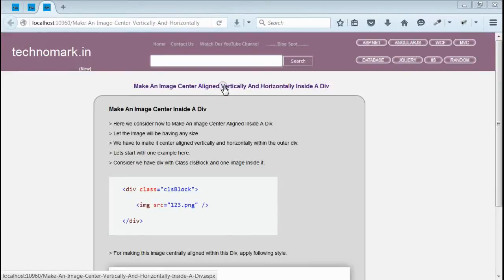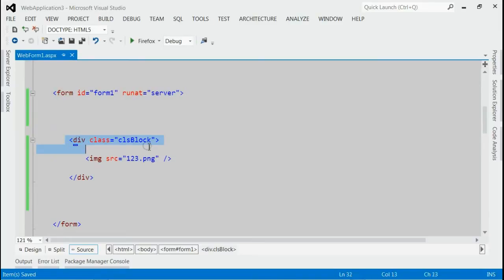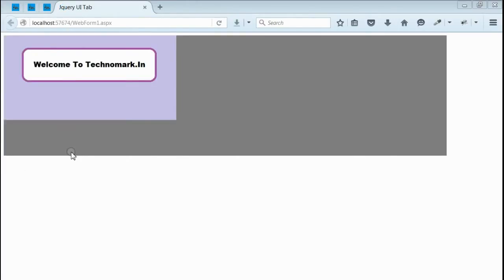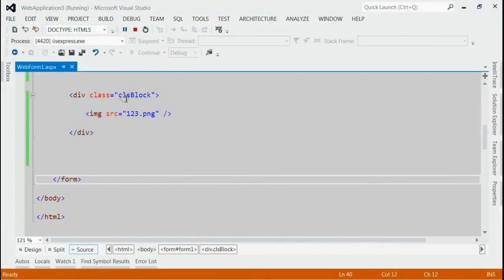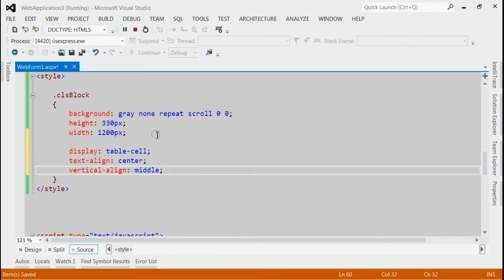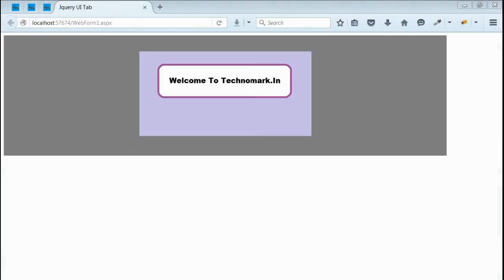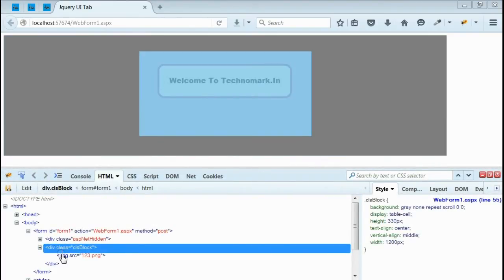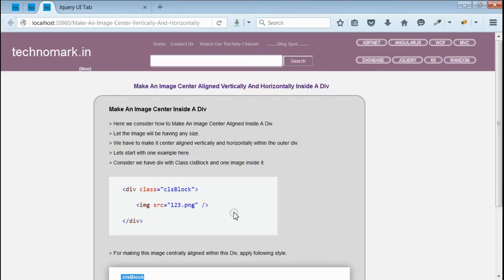Make An Image Center Aligned Vertically And Horizontally Inside A Div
for more information.

How To Make An Image Center Aligned Vertically And Horizontally Inside A Div

Complete steps is described in this video regarding How To Make An Image Center Aligned Vertically And Horizontally Inside A Div